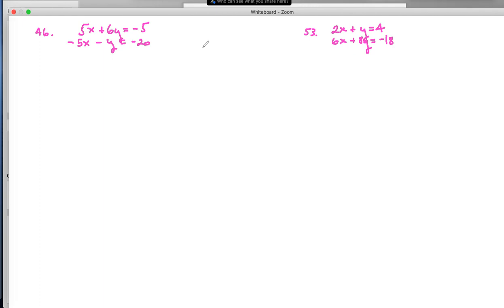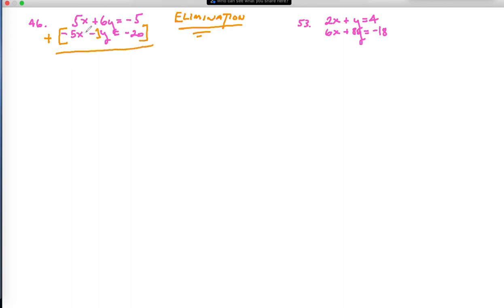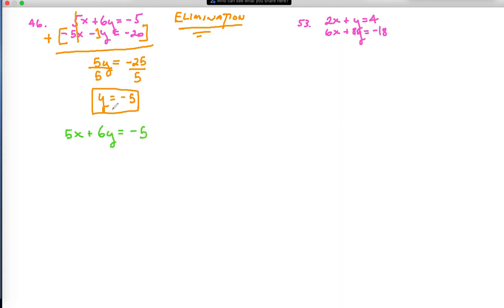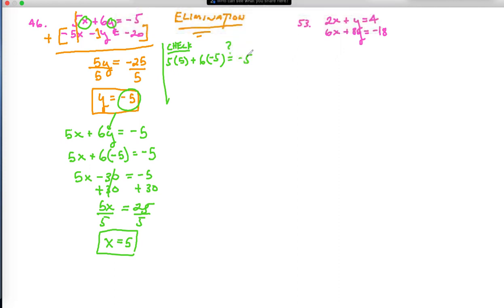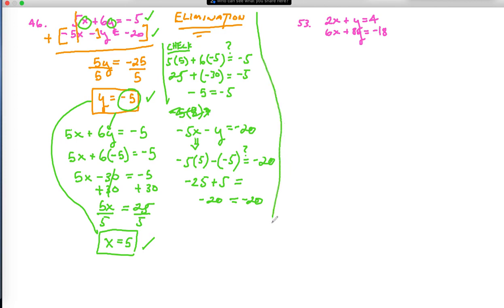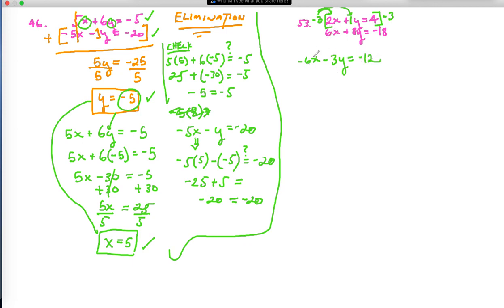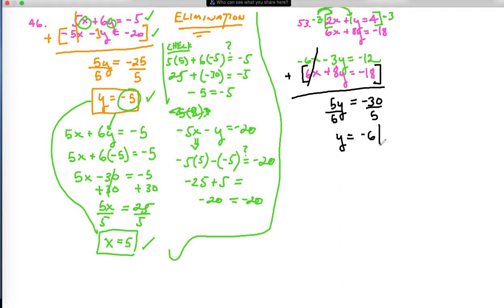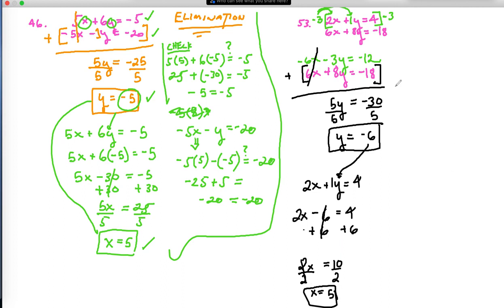Solving a System of Equations by Elimination